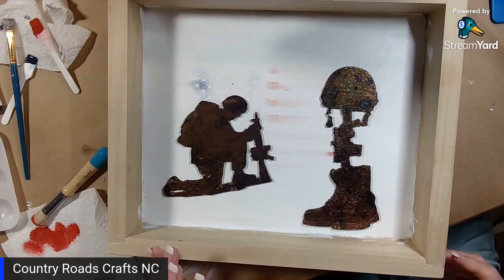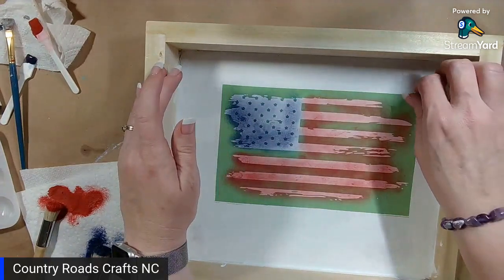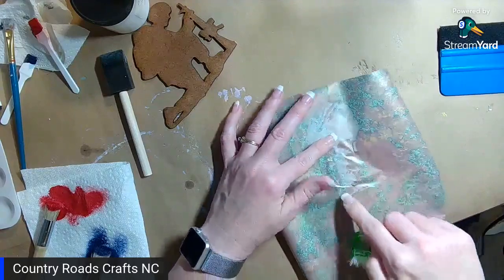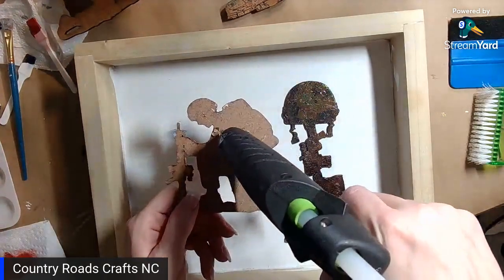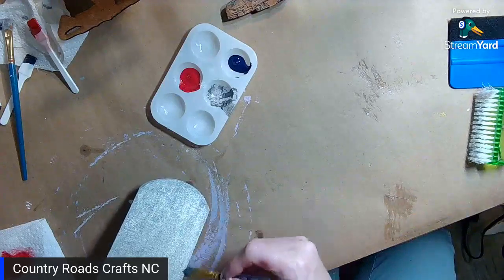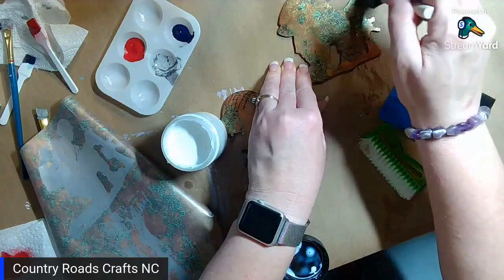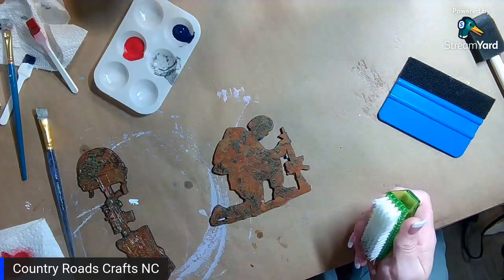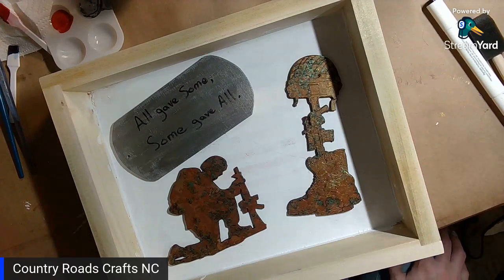memorial day craft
Magnolia Design Company

Welcome to Country Roads Crafts NC! Join Holly from Country Roads Crafts NC in Topsail Beach, NC as she transforms decor/craft projects, furniture, demonstrates step by step how you can achieve the same result, and step-by-step paintings.  Holly uses a wide range of products from Roycycled Treasures decoupage paper, Fusion Milk Paint, Fusion Mineral Paint & Woodubend.